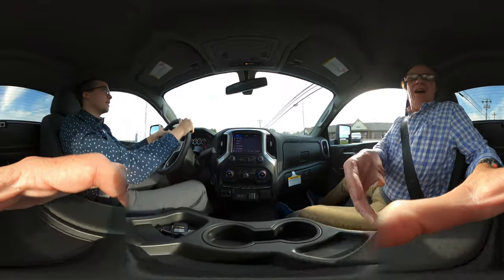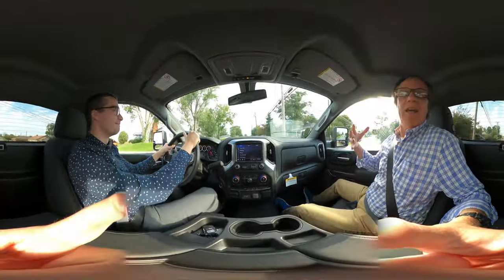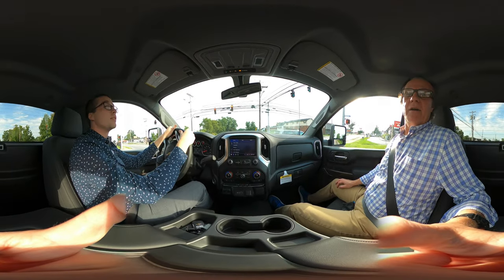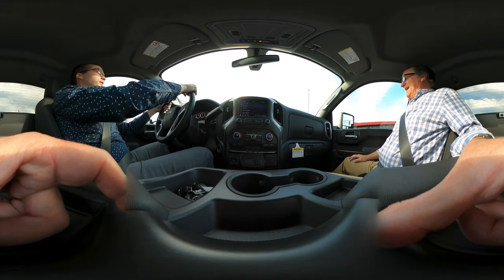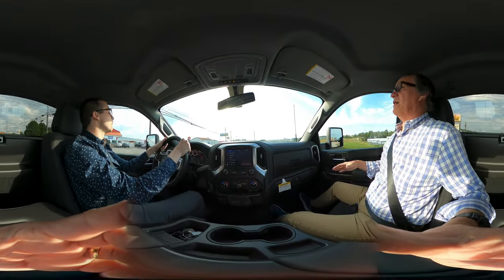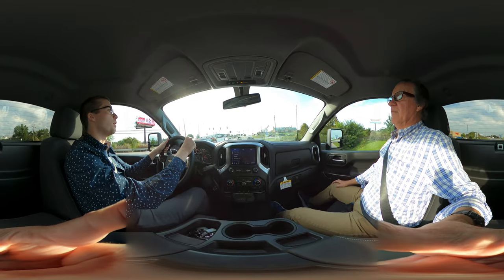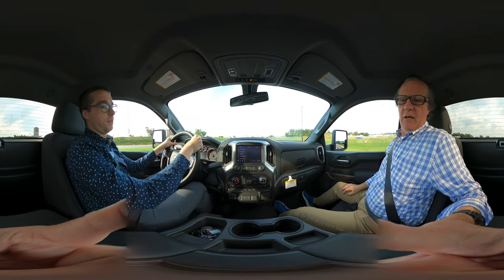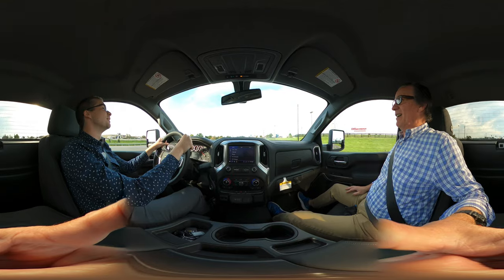360 video of a brand new Chevy 2500HD pickup with an 8-ft bed!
360 video of a brand new Chevy 2500HD pickup with an 8-ft bed! - It’s Chevy Truck Month! Get a $1,000 toward your purchase of a new truck!